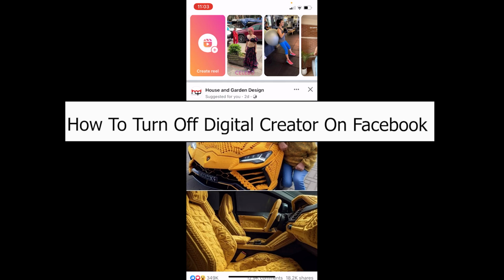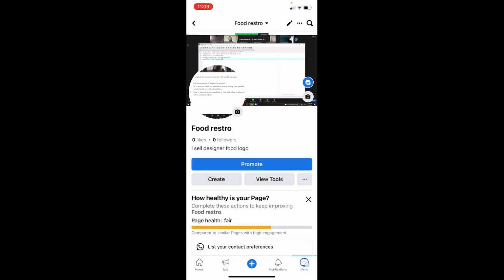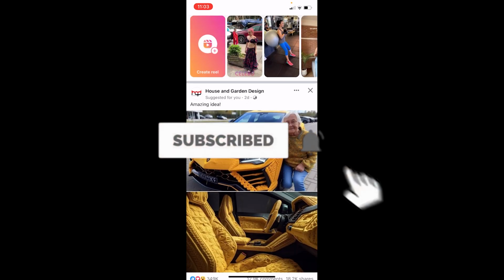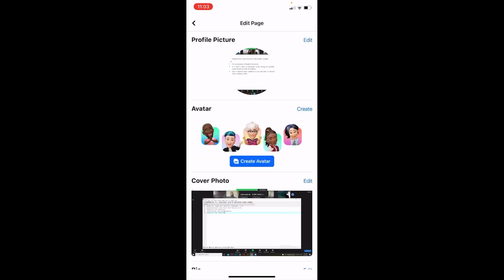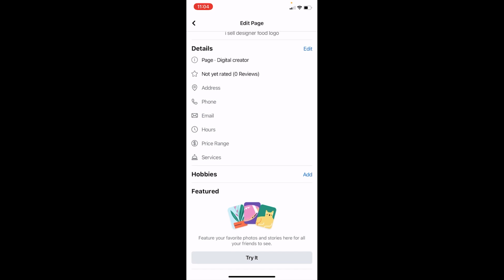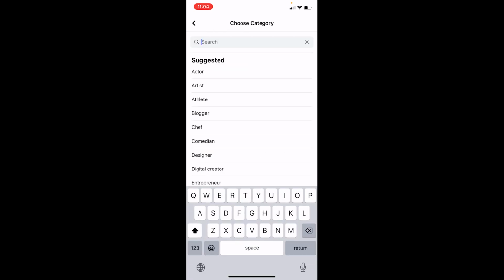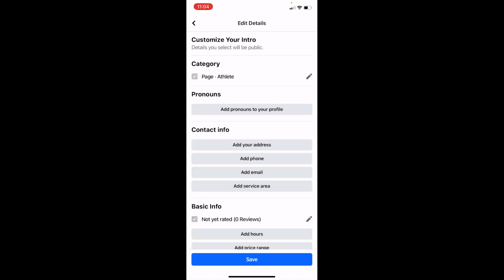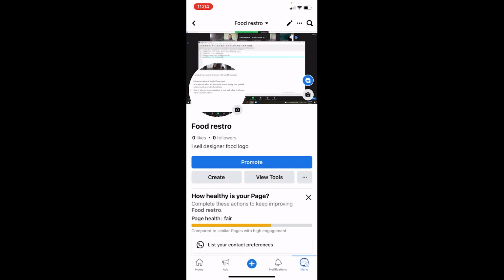How to Turn Off Digital Creator on Facebook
Confused about how to Turn Off Digital Creator on Facebook? This video explains the exact steps on how to Turn Off Digital Creator on Facebook. Learn how to easily disable the Digital Creator setting on Facebook with this step-by-step tutorial. Whether you're looking to enhance your privacy or simplify your online experience, this video guides you through the process. Say goodbye to unwanted targeted content and take control of your digital presence today!